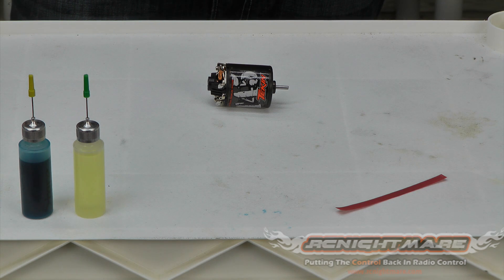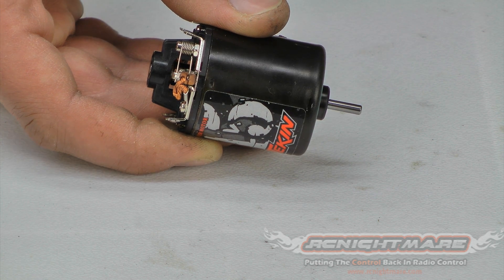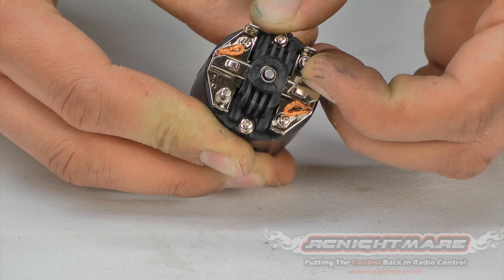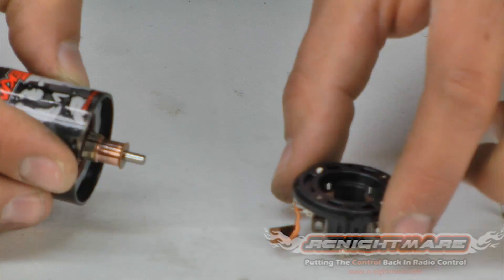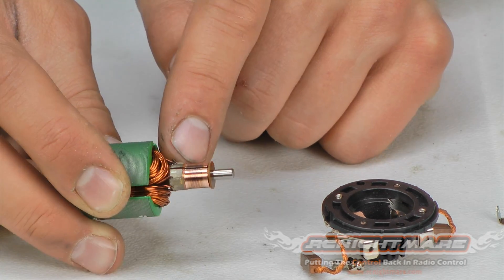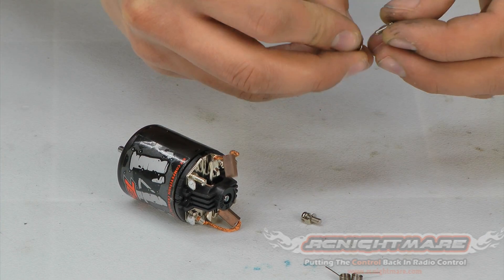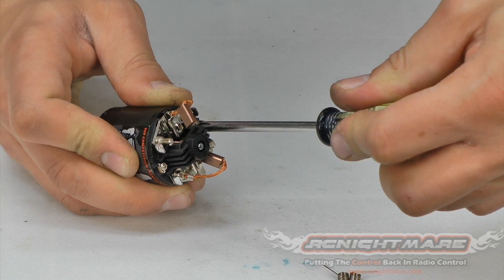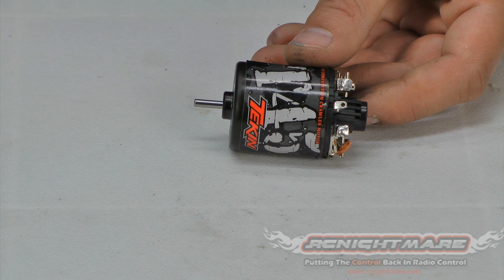How To Rebuild A Brushed RC Motor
How to rebuild and make repairs to a brushed RC motor.  We take this tekin 45 turn motor all the way apart and show you how you would replace the brushes and do other fixes yourself to keep your electric RC car or truck running like new